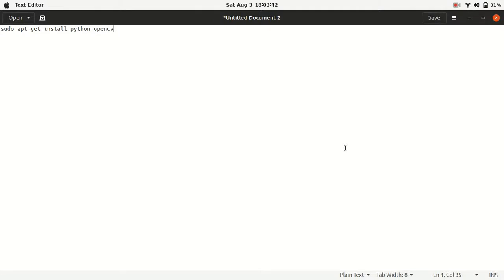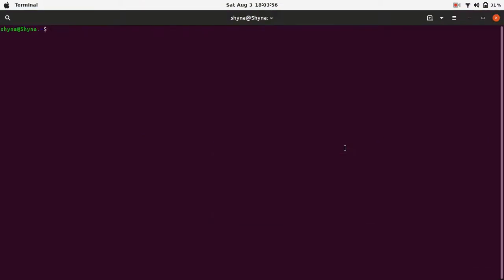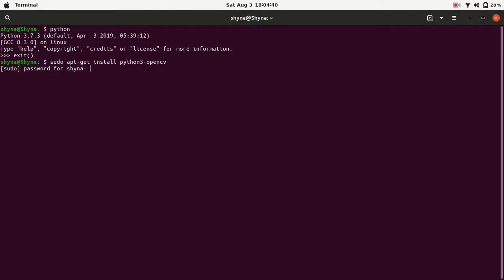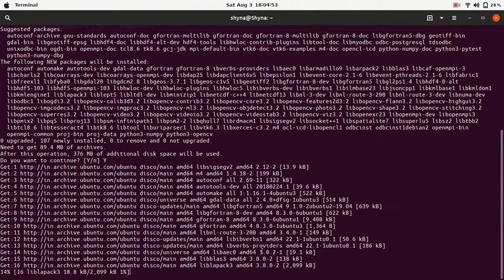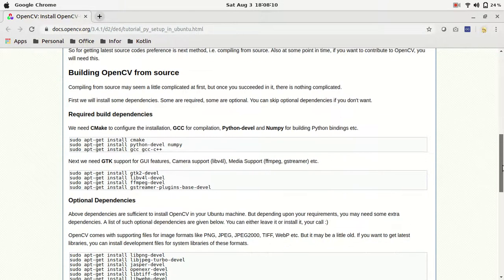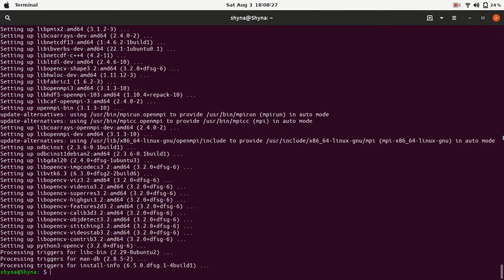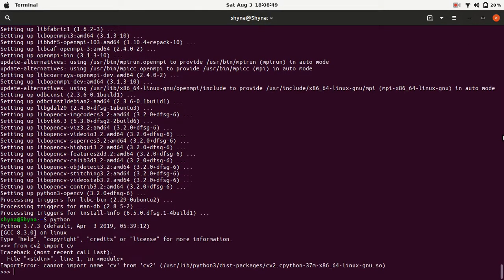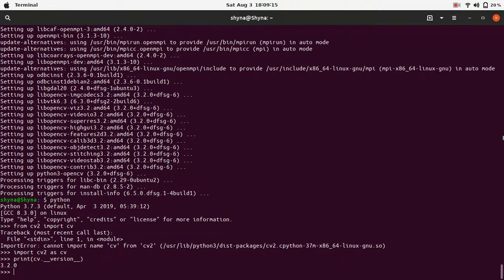Install OpenCV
Install OpenCV for FaceRecognition

Author: Shivam Sharma
Weblink : pythonbot.in